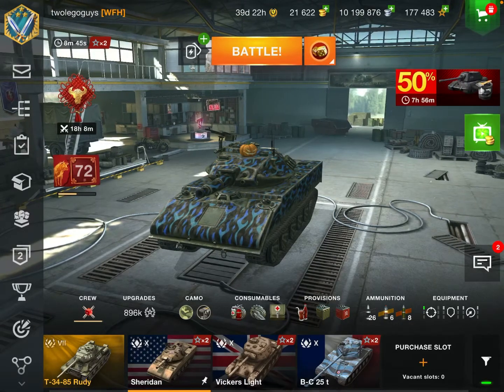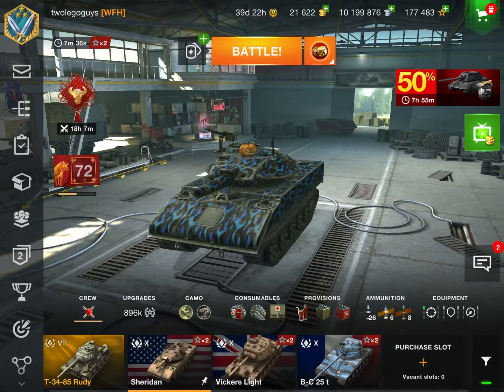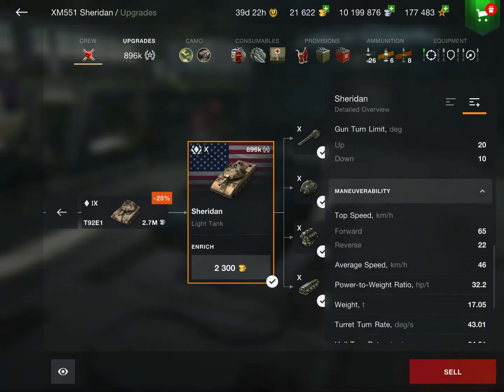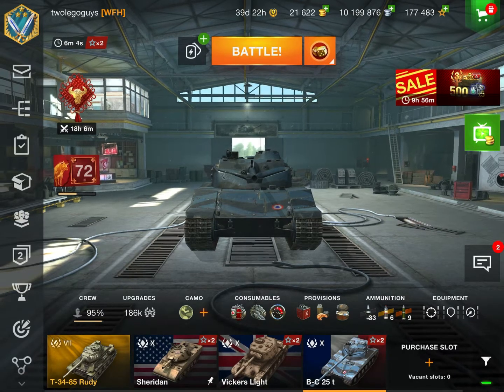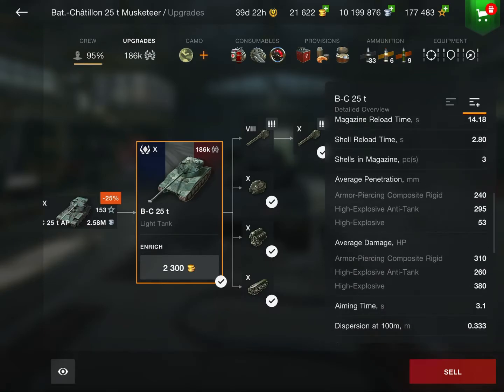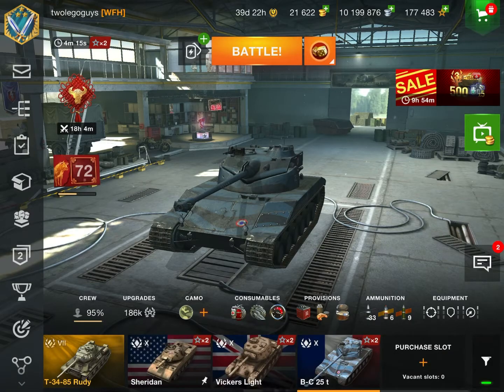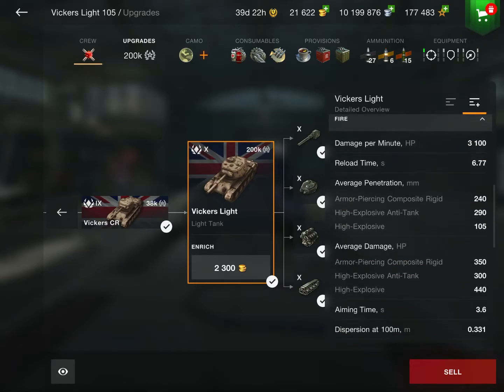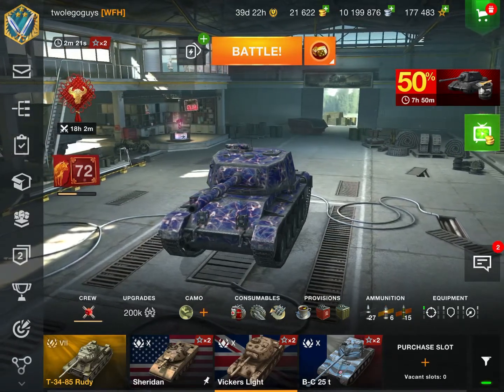Top 3 Best Tier X Light Tanks In WoTBlitz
Going trough the top 3 best tier X light tanks

Remember this is just my opinion and if you have a different order for them feel free to put them in the description